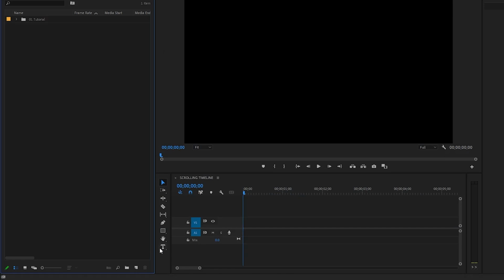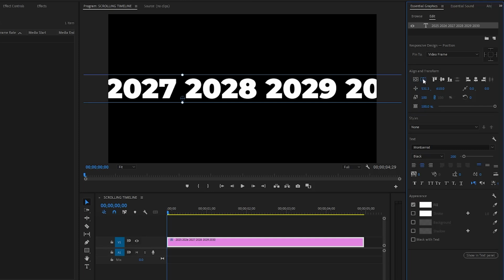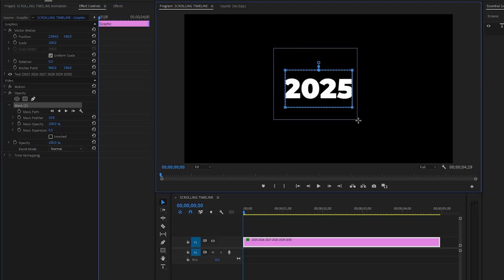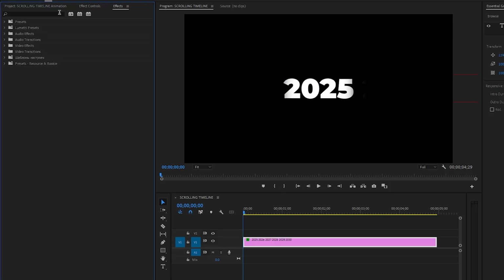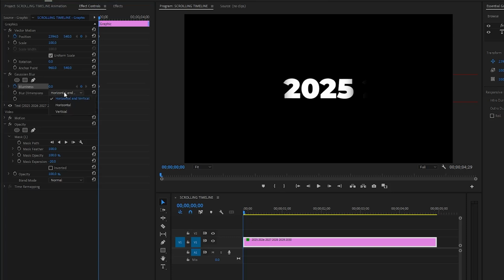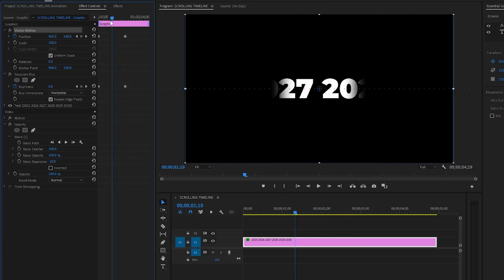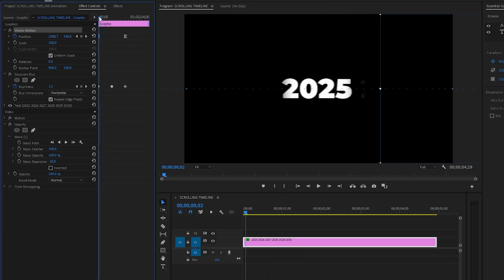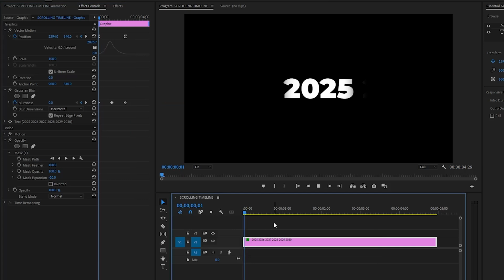SCROLLING TIMELINE Animation in Premiere Pro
🎉 Unlimited Music and SFX for Video with Artlist (+2 months free)
Learn how to elevate your video editing game with a dynamic SCROLLING TIMELINE animation! Whether you're a beginner or an experienced editor, this tutorial will help you master the art of scrolling timeline animations. Get ready to take your videos to the next level!